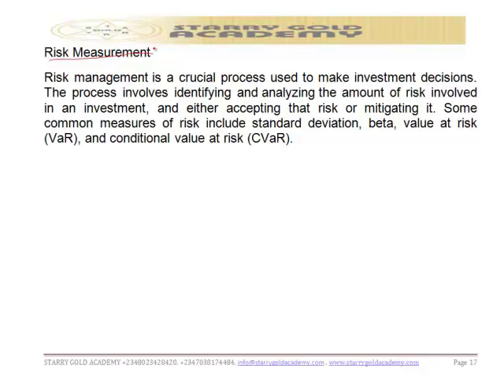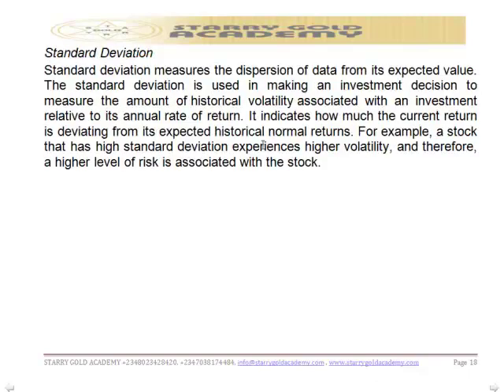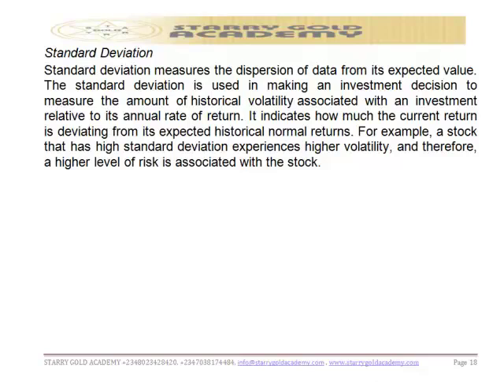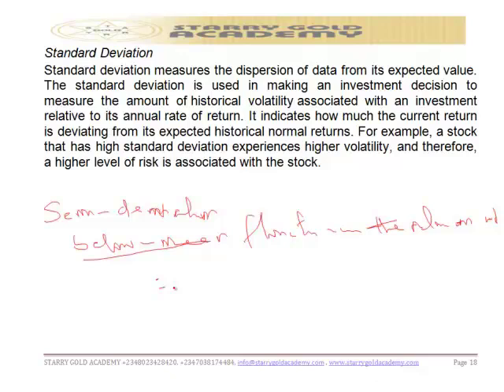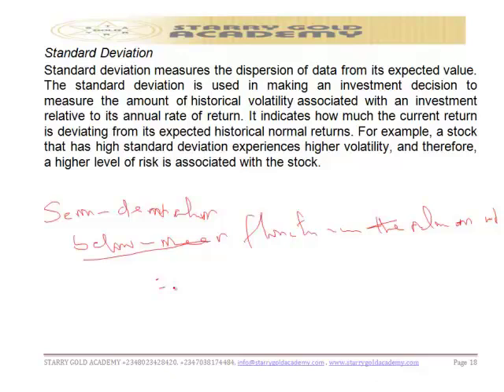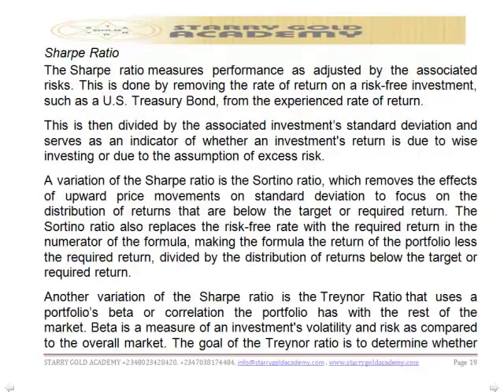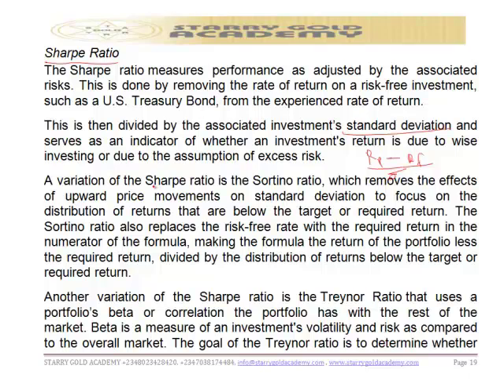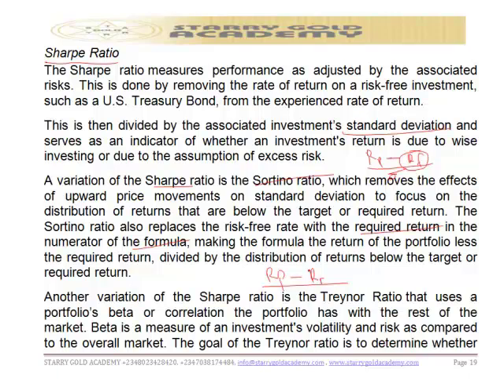CIS VIDEO TUTORIALS ON FIXED INCOME - RISK MEASUREMENT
CIS VIDEO TUTORIALS ON FIXED INCOME - RISK MEASUREMENT. To get the full CIS Video Lectures,